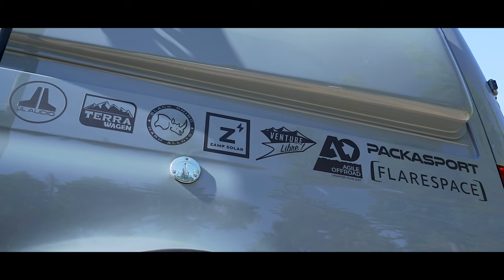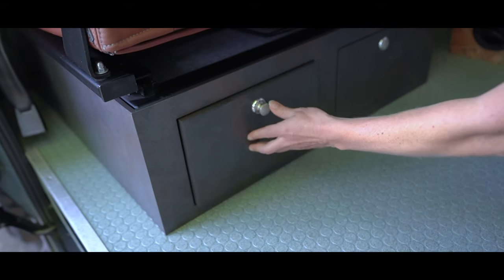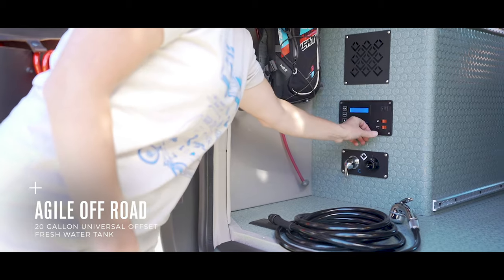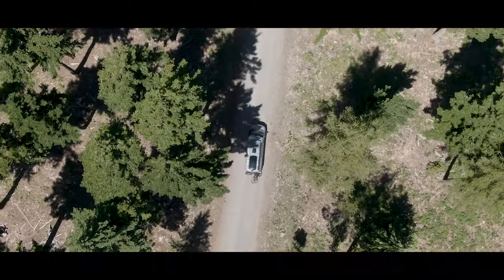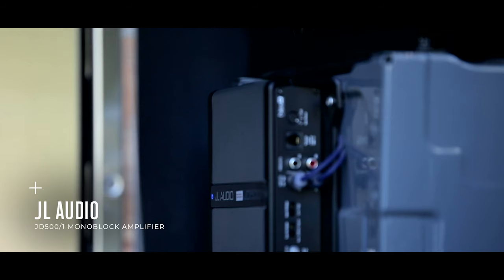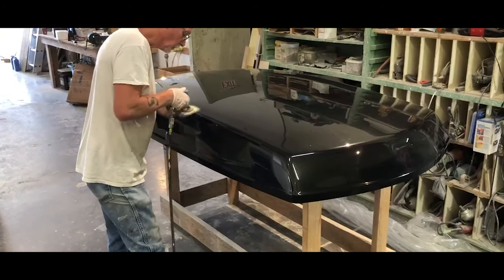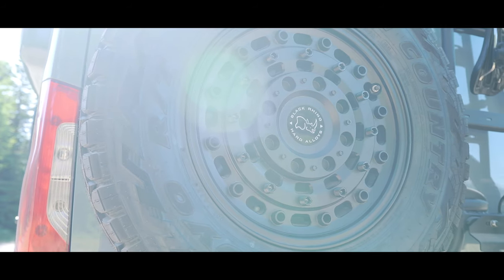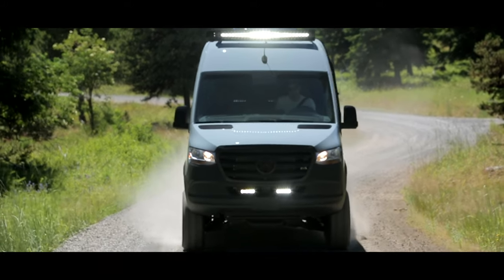VAN SPOTLIGHT: Ranger | Outside Van 4WD Mercedes-Benz Sprinter 144 Van Conversion Tour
Ranger was designed and built by the team at Outside Van in 2020. With seating for four passengers, modular sleeping options, and some awesome exterior components, this van is ready for any adventure!

We'd like to thank our partners for making this van even more amazing:
Agile Off-Road (RIP Kit, Rear Tire Carrier, and Wheel Well Water Tank